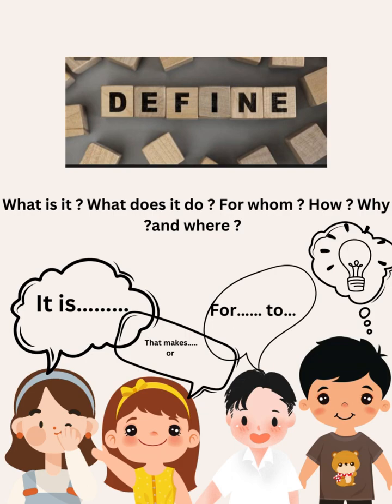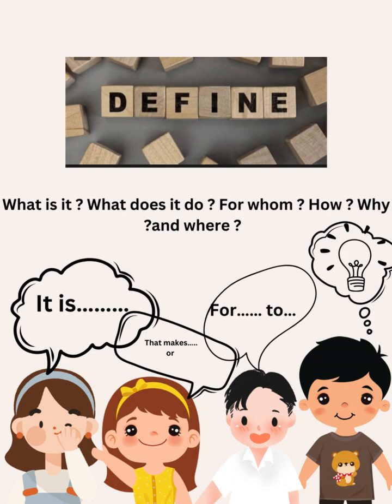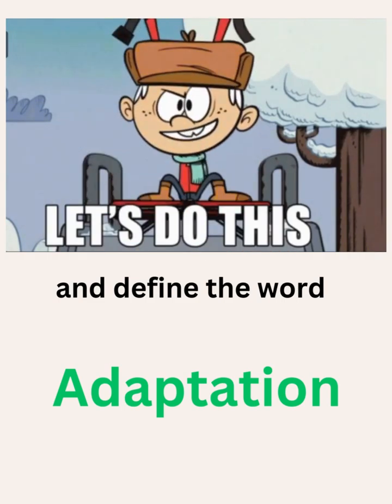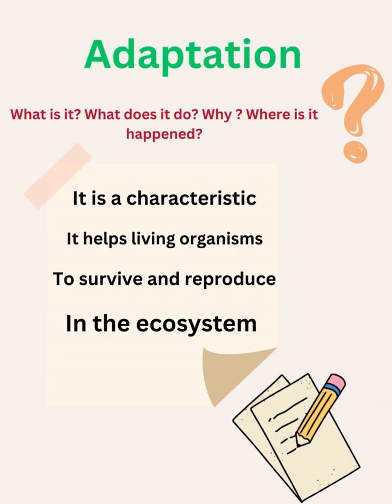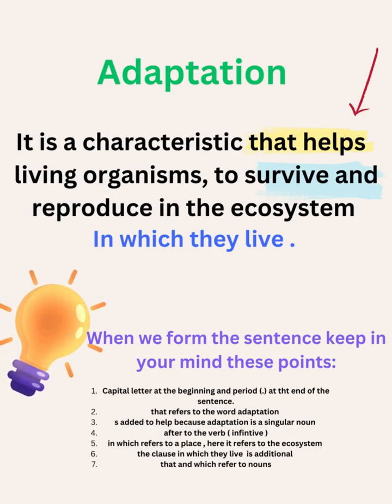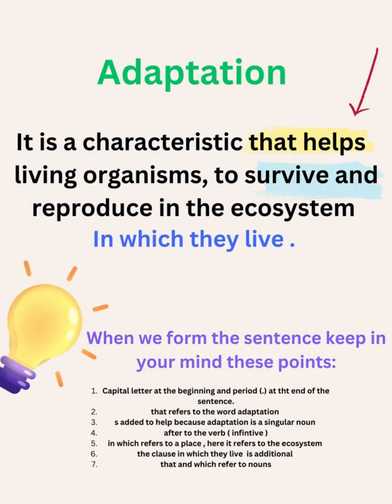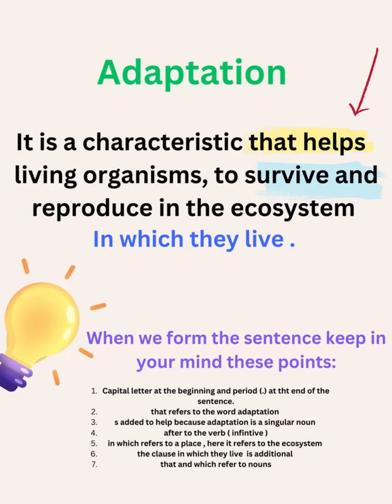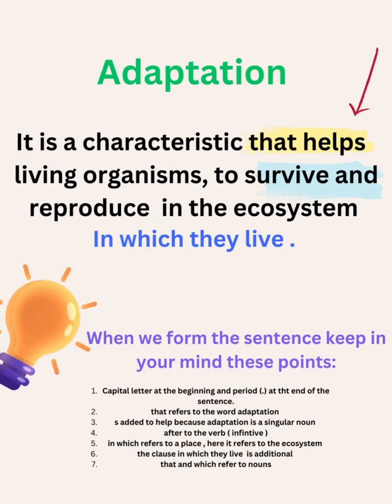defination of adaptation grade 4 lesson 1